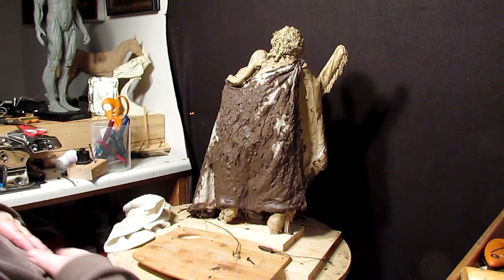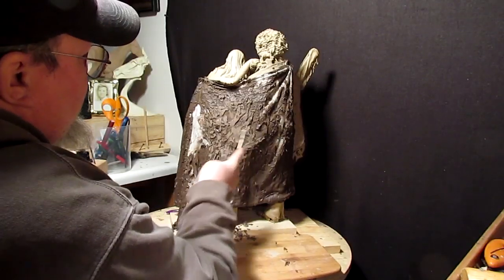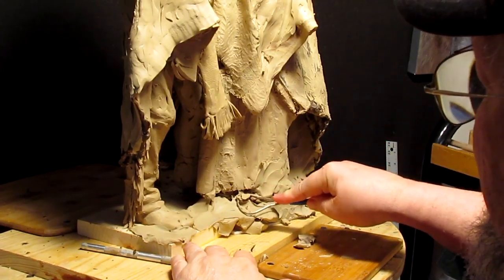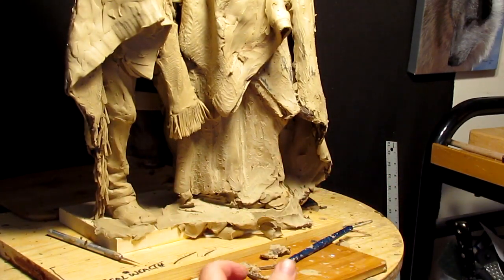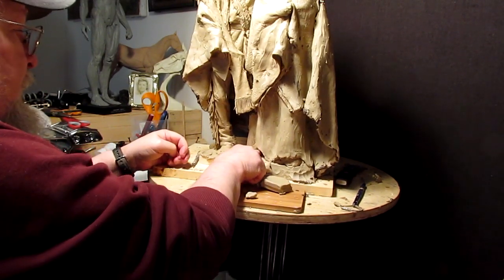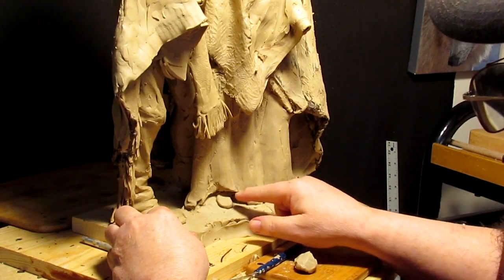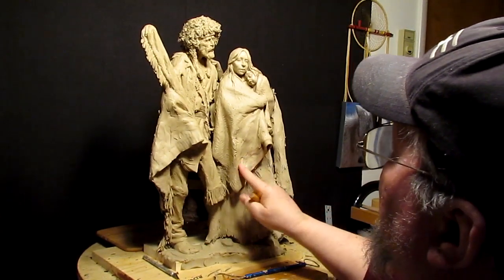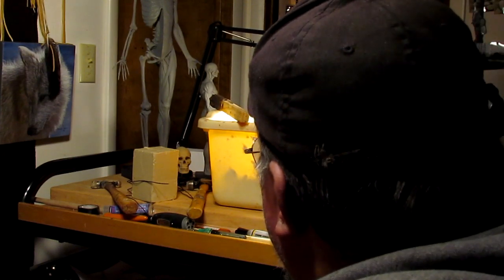Sculpting with Lemon - Working on the Blanket and Dress of the Woman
You can purchase my 6 instructional DVDs, that can be played on TV as well as on your Home Computer. and find the "Buy Now" Button in the upper right column. Just click on The one or ones you'd like to purchase, and follow the steps.

Sculpture Depot

PCT-5
303, and 22x
53x, and 55x
74, 70, 163, 161, and 75
23x and 407